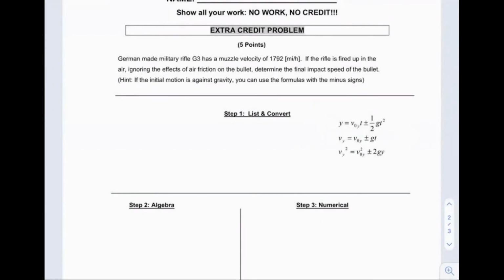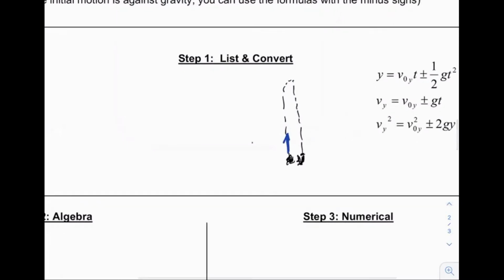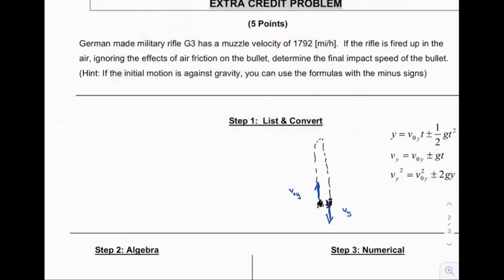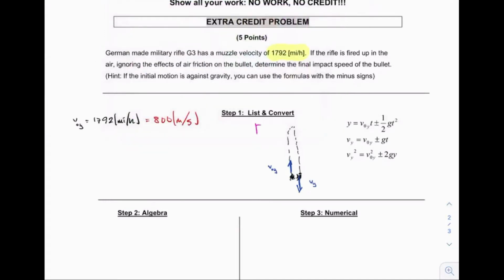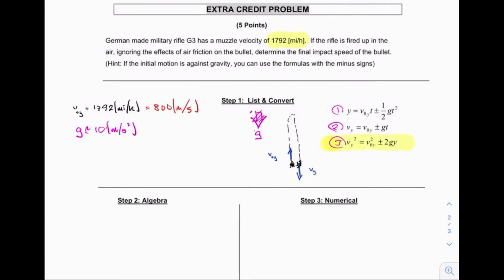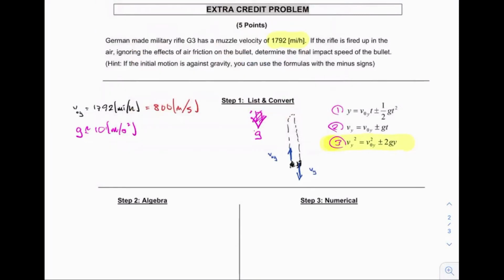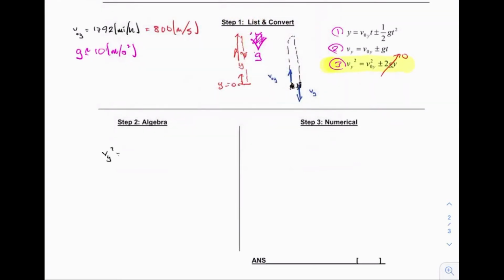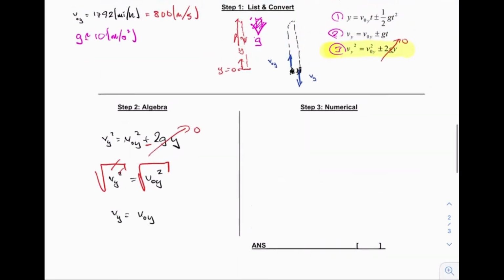Test 2 - Extra Credit: Uniform Motion